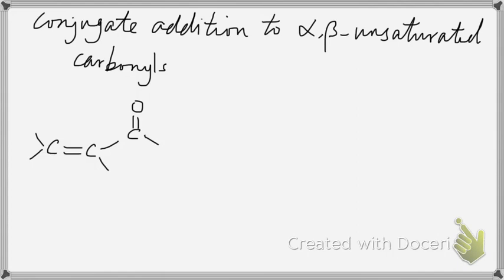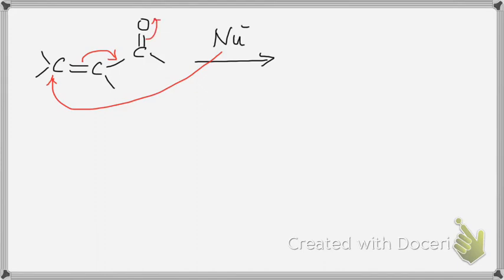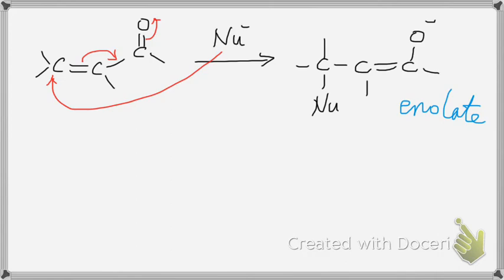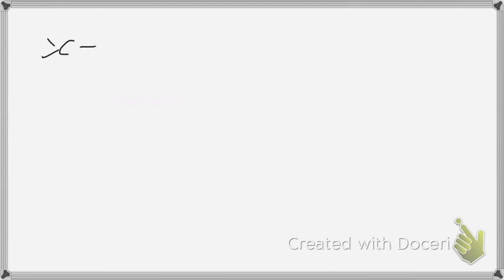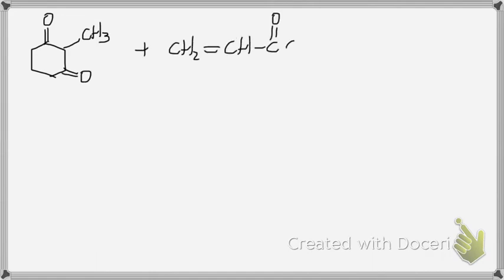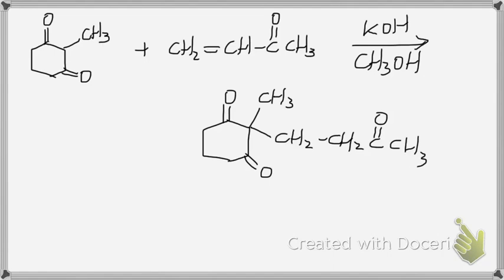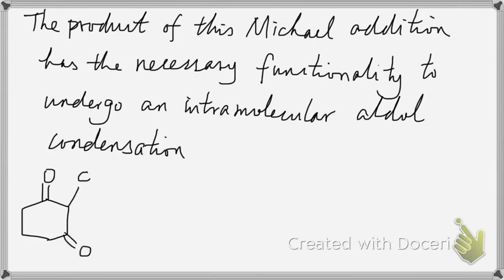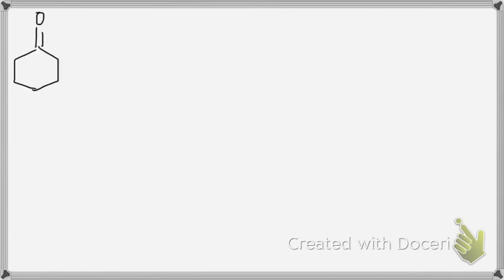72 conjugate addition